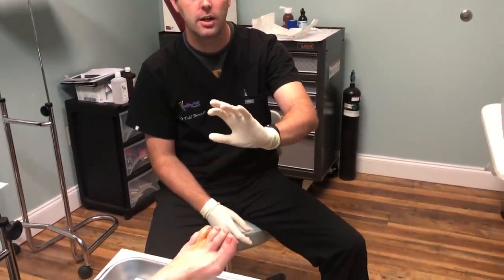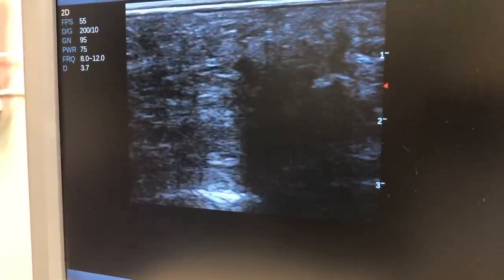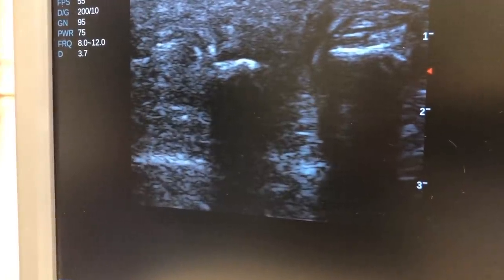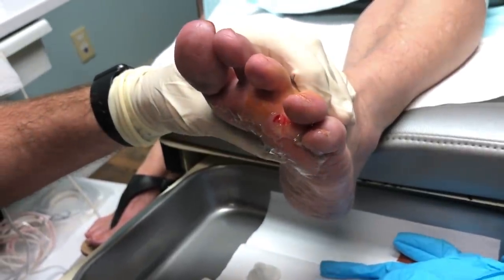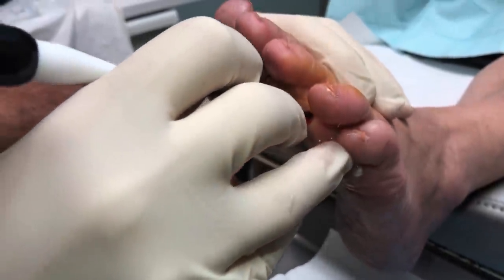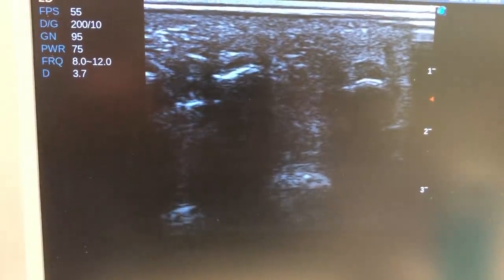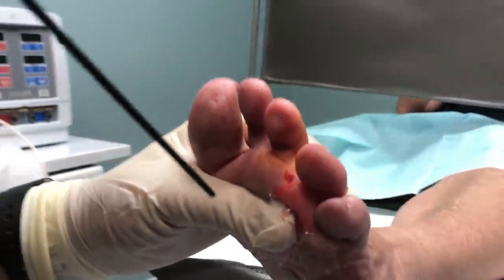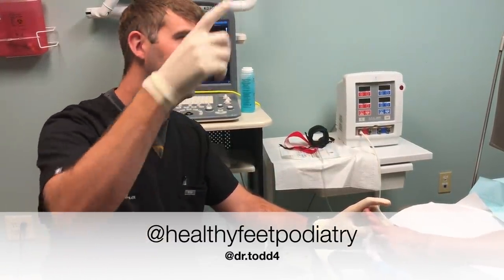A Frozen Foot; Cryosurgery For A Neuroma also known as a Morton's Neuroma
Dr. Todd Brennan performs specialized cryosurgery, a minimally invasive in office procedure to help fix painful neuromas!  How to cure a neuroma and how to treat neuromas are common questions answered in this video,